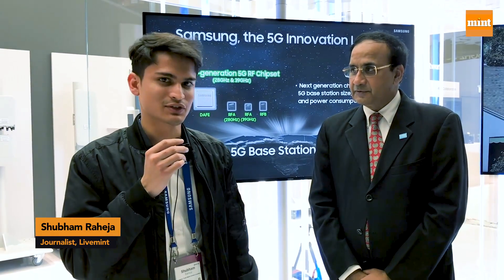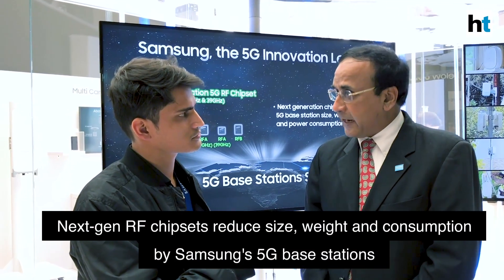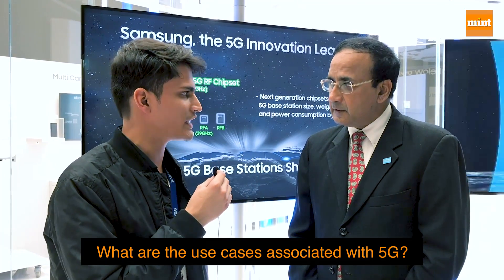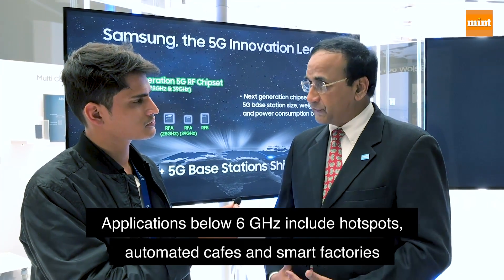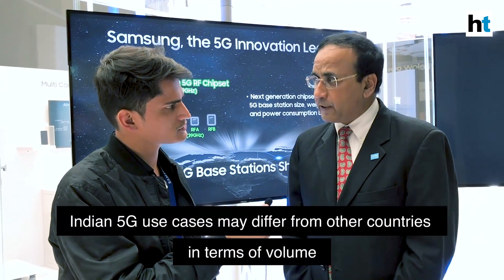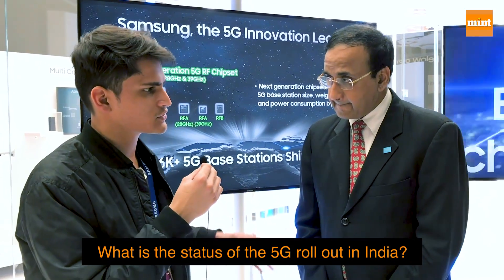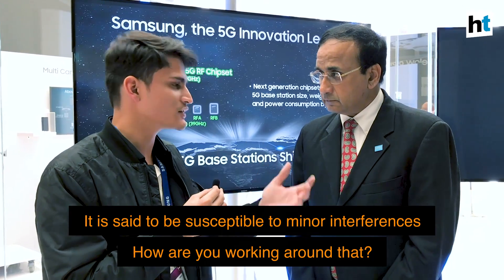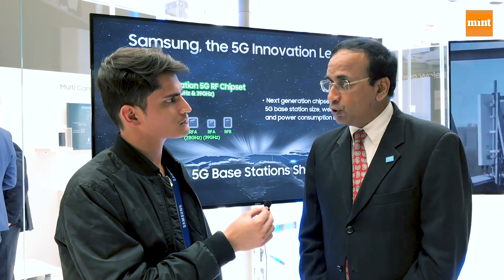A 5G-powered future with Srini Sundararajan of Samsung Electronics: Mobile World Congress 2019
Livemint's Shubham Raheja spoke to Samsung Electronics India's Vice President and Head of Networks Business Srini Sundararajan for a lowdown on the role Samsung is playing in enabling 5G worldwide.